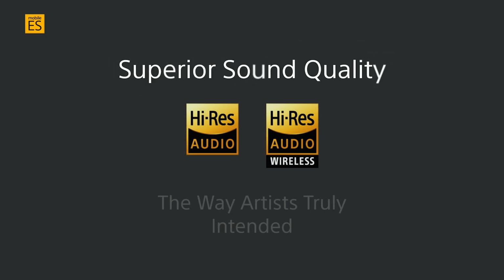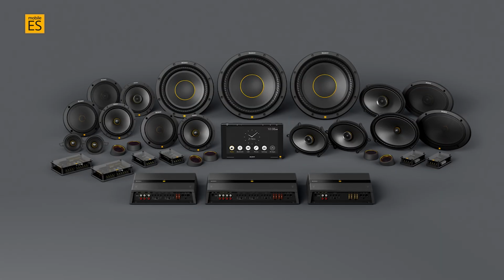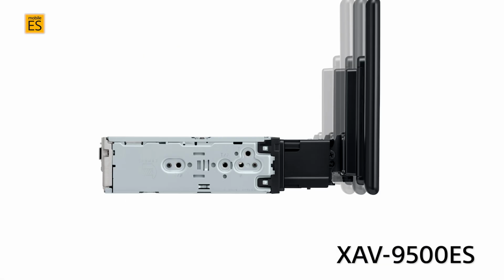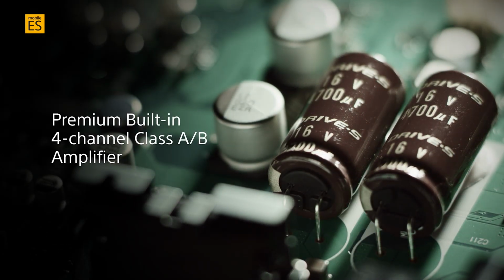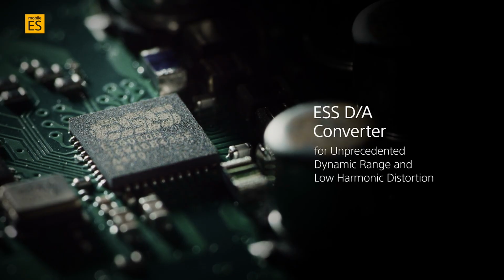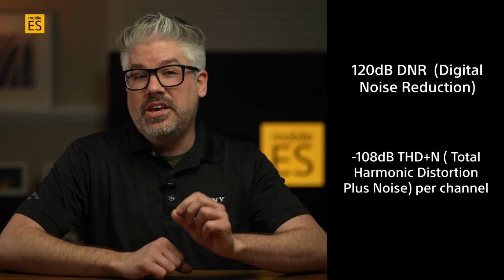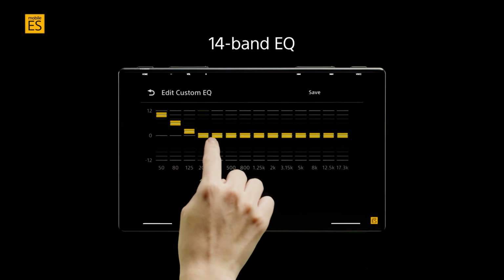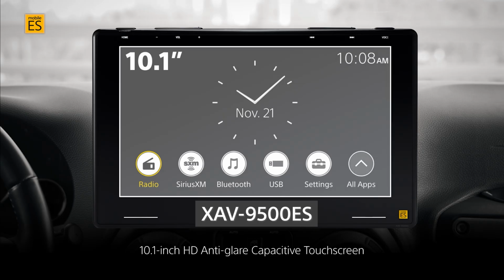Sony Mobile ES Car Radios - Superior Sound Quality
Shop top deals on Sony Car Audio products and more
Military, Student, and other group discounts are also available. Click "Verify with ID.me" at check out to confirm eligibility.

Hang out with Derek to learn about the superior sound quality of the XAV-9500ES and XAV-9000ES!